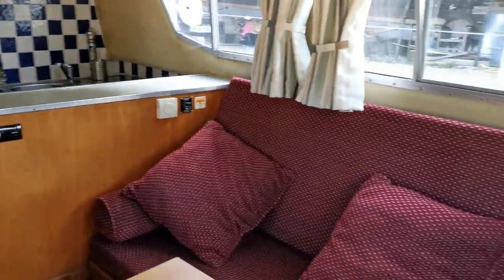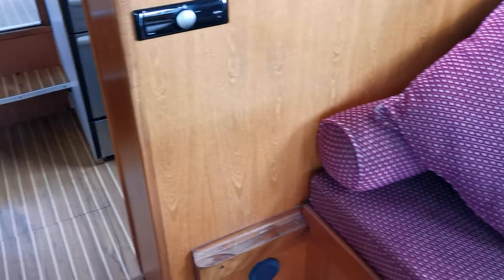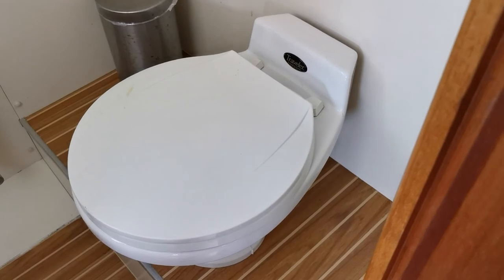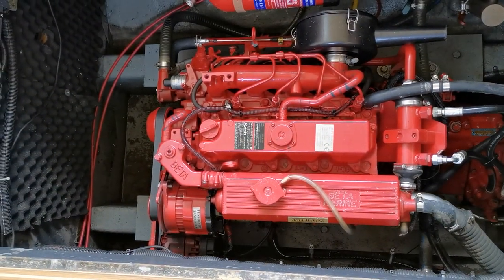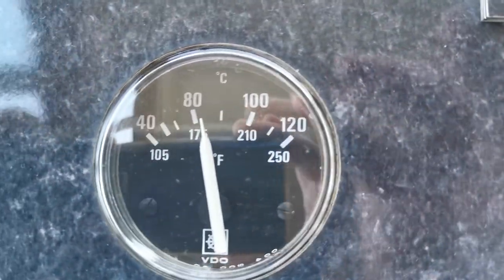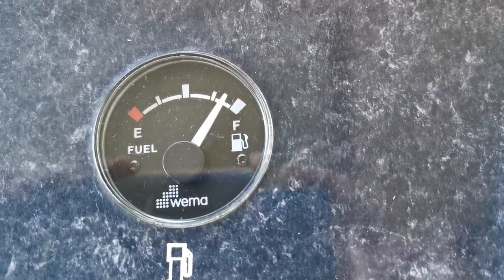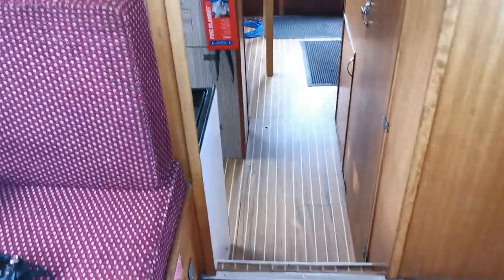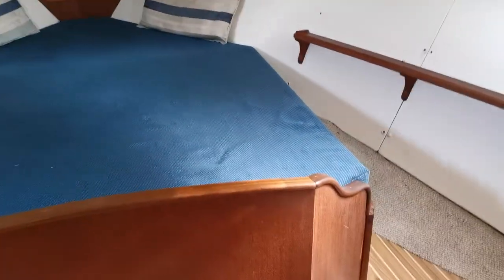Aquafibre 38 Centre Cockpit - Boatshed - Boat Ref#304443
Aquafibre 38 Centre Cockpit for sale with Boatshed Norfolk Photos and video taken by Boatshed Norfolk